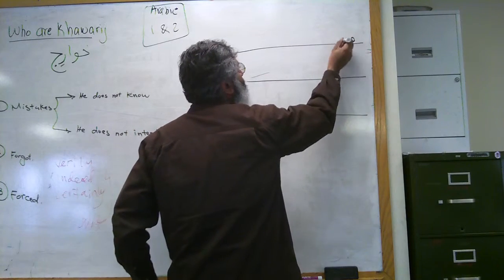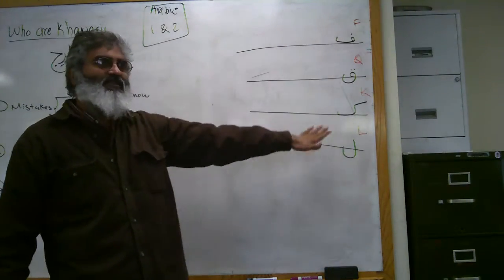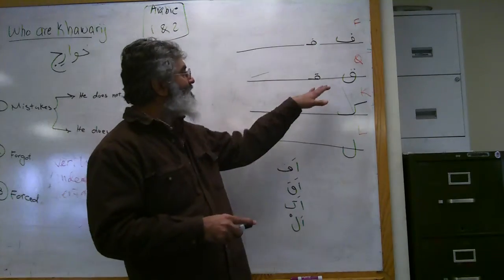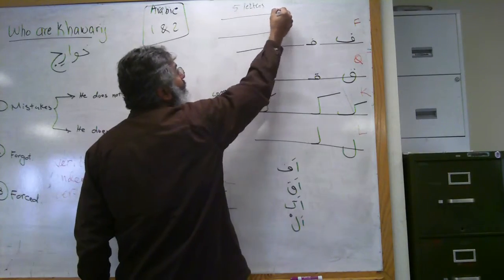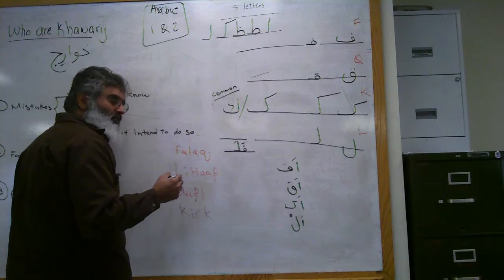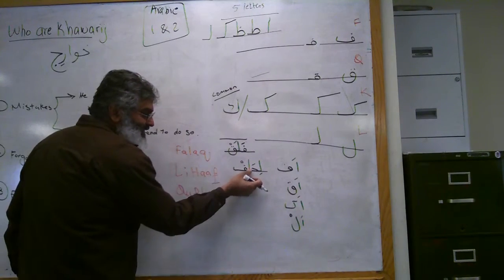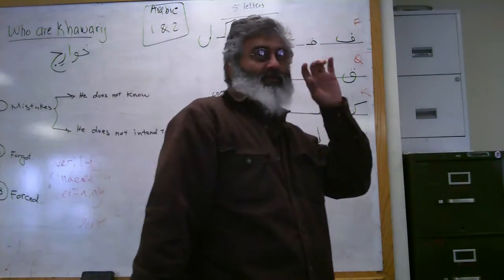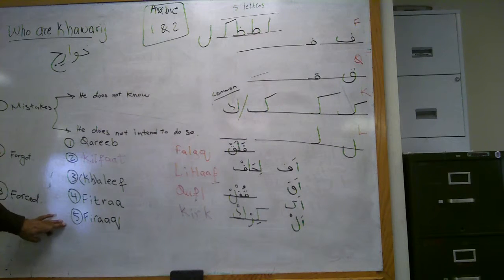Week 8 - letters ف ق ك ل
some of the last letters of Arabic alphabets